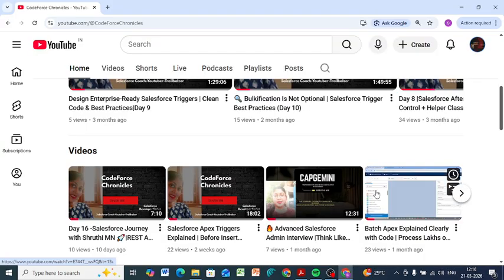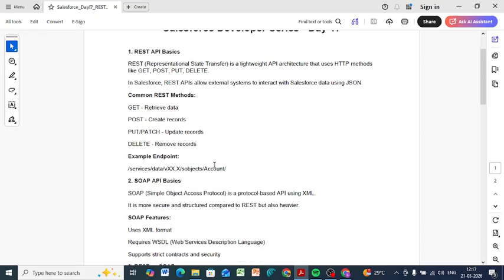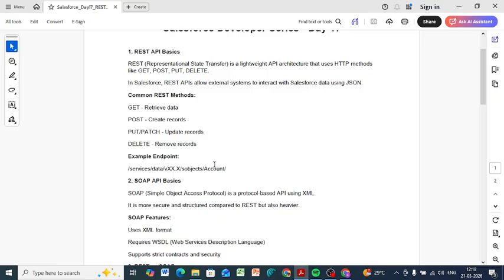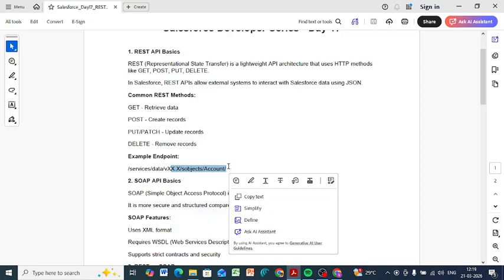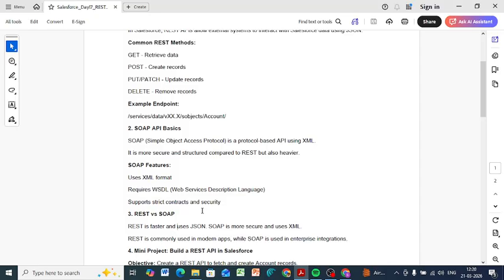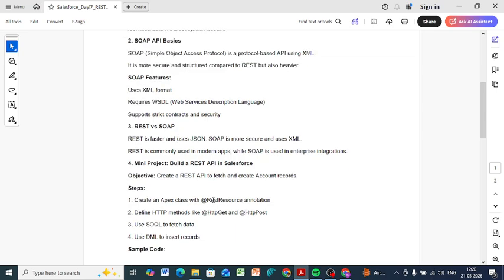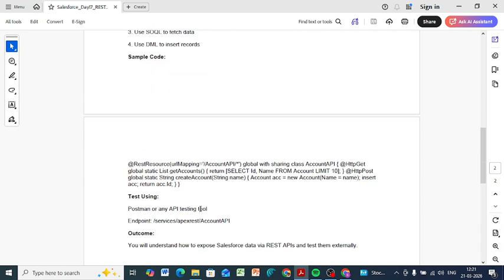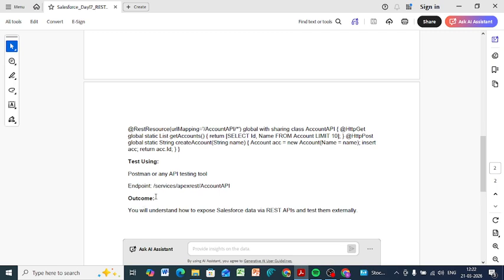Salesforce REST vs SOAP Explained + Project (Day 17) 🚀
🚀 **Day 17 of Salesforce Developer Series**

Struggling with REST and SOAP APIs in Salesforce?
This video will make it SUPER simple for you 👇

💡 In this video, you’ll learn:
✔ What is an API (simple explanation)
✔ REST API in Salesforce (with examples)
✔ SOAP API basics
✔ REST vs SOAP comparison
✔ Build your FIRST Salesforce API project

🎁 **FREE PDF + Project Guide**
Want the complete notes + hands-on project?

👉 Step 2: Comment **"API"**
👉 Step 3: Get the PDF instantly

APIs are one of the MOST important skills for Salesforce developers.
This is asked in interviews + used in real jobs.

💬 **Let’s interact!**
👉 Have you used REST or SOAP before?
👉 Which one do you find easier?